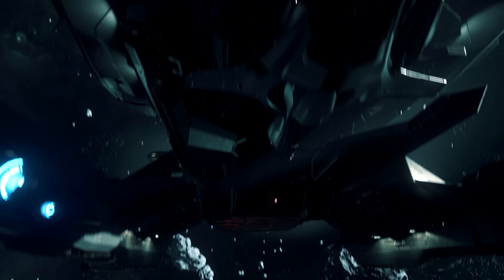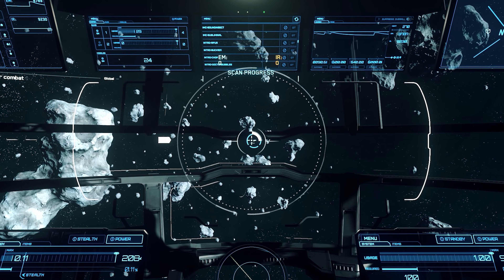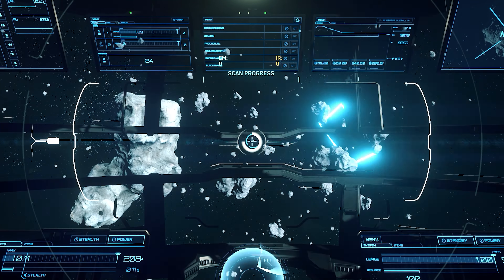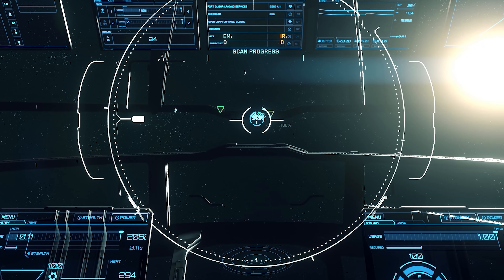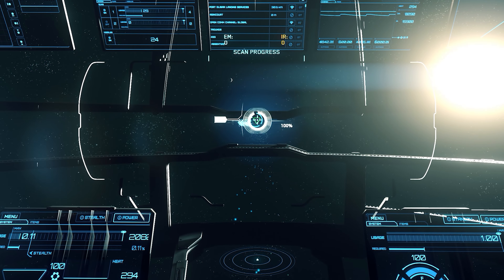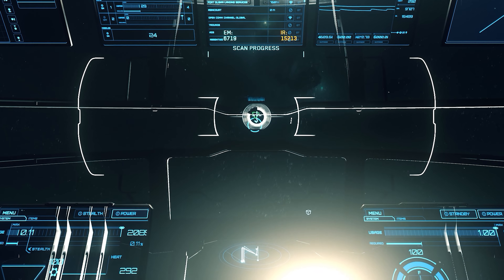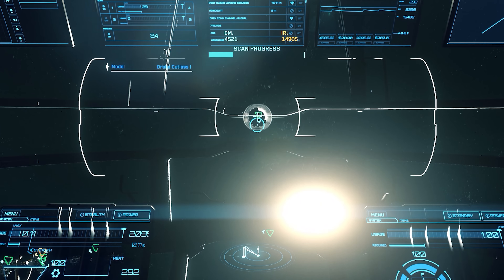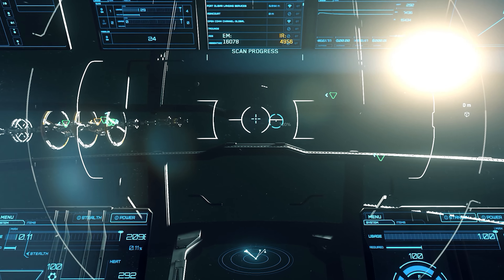Ship Scanning & changes | Star Citizen 3.5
Ship Scanning & changes

 Star Citizen 3.5

Now with

 the release of 3.5 there was some alterations to the ship scanner or radar ping

for those of you who are new to the game your ping is basically a ship scanner that assist you on locating objects or ships Beyond radar range. It also give you good information witch I'll cover in a bit, and also it used for mining.

however in 3.4 and previous builds of Star Citizen the scanner used to be able to reach out to I believe like 60 kilometers or maybe a tiny bit more.

 however looking at the road map for 3.5 with the implementation they apparently added false positives and as well as they cut the scanner in half I want to mean by half is now I believe the effective scan raid you can go to is no more than 30 kilometers from any given place

 if you are a new backer  the way the scanner works is if you are using mouse and keyboard you would press tab tab opens up this big interesting looking screen that you have in front of you

when you're going to scan you need to hold down the right Mouse button holding this down

 spools up your ping

  Spooling until the circle is filled gives the the maximum scan range possible, overclocking your “ping” component will expedites the spooling  process.

so holding your mouse down all the way and spooling it up you will achieves roughly a 30km ping in any direction

doing a half spool gives you a 15 km range

and half of that which is a quarter of the total circle will give  you  about 7.5 clicks

 Also they changed how you focus your scanner

 the Focus ring  allows you to change the direction you are scanning in

so what I mean by that is with your scroll wheel a you'll see the whole scan reticle go from this white circle down to this tiny little circle

The smaller you make the circle the more the scan goes from being a full 360 to 180 then to a 90 and then it  be just as tiny little ball that shoot straight in front of you allowing you  to  Home in on a certain object

now when you find something you're going to get this box indicating something is in that area

and with that box you're going to have a distance that you are away from it and it will update as you get closer but eventually this box will going away so you're going to have to periodically pulse it  until you're right on top of the location and your radar picks up your target, or you visually find the object you were searching for.

However last time a checked it does not assist with finding drug labs or any anomalies the CIG might have hidden throughout orbital bodies or space.

An example of when you would use this is  if you're in a bigger ship and you're trying to track down a smaller ship or a ship with stealth components

 you're going to have a hard time picking it up on your radar if they are far enough away

But if they are within 30 kilometers you can locate them through the use of your ping.

 once you're close by or on top  of them  your ship radar will pick them up and then it's in your crosshairs

once you have a ship in your crosshairs you can then put your little Target  over it while still in the ship scanner mode and then you hold on left Mouse button you'll see this little blue scanner bar starts to increase and with that it  give you the ship's information it tell you what type of ship it is

 who Is flying
 the health
 any other life-forms that it sees on board

it used to will tell you also what kind of cargo it's carrying so for pirates they can they can see what Commodities that person has on board im not sure if it went away or it was a big but ive been unable to find other players Commodities. If anyone can confirm this that would be helpful

To wrap this up once again this is just a basic overview and I'll continue to analyze this and give you guys my thoughts as I figured more things out about this game that I enjoy playing so much

I hope this helped you guys, fly safe o7